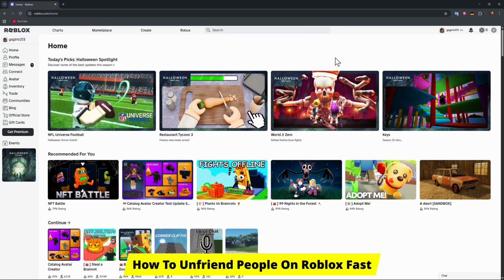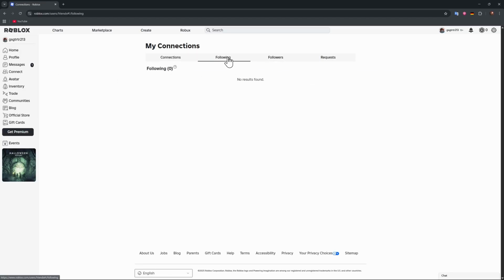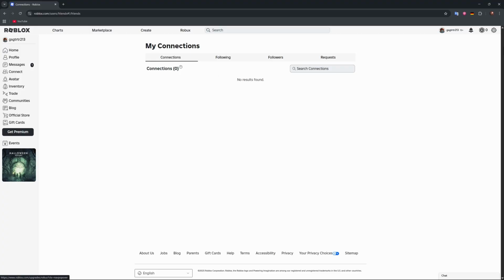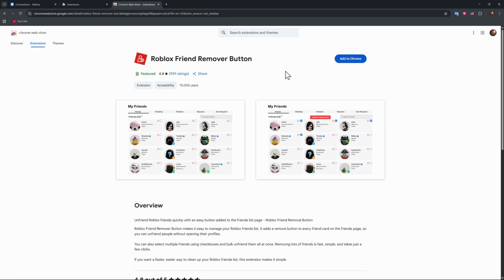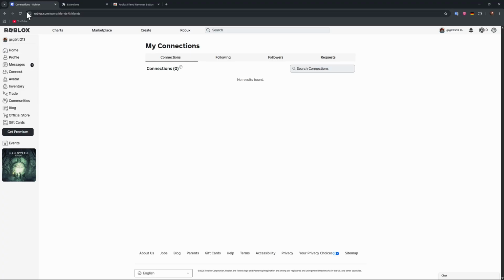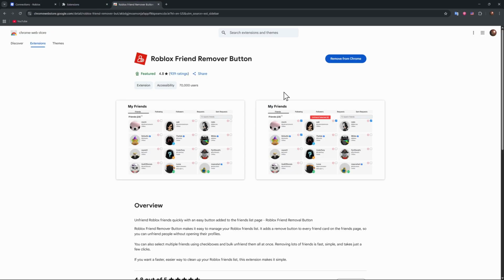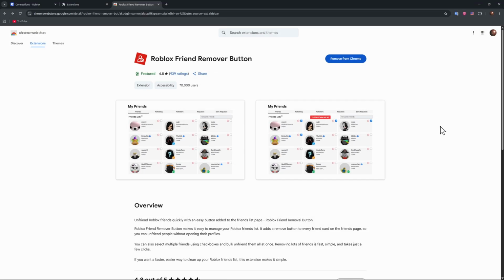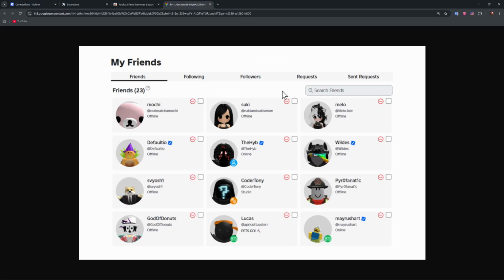How To Unfriend People On Roblox Fast | Updated & Easy Method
How To Unfriend People On Roblox Fast

Looking for a guide on how to unfriend people very fast in Roblox? In this video, we'll guide you on how to unfriend someone on Roblox.